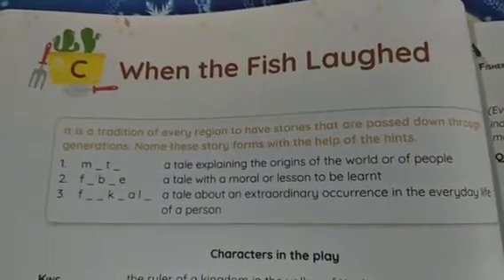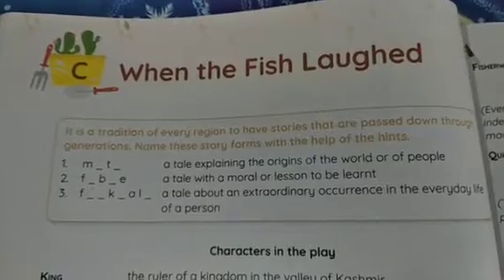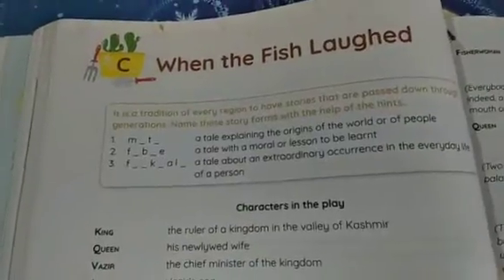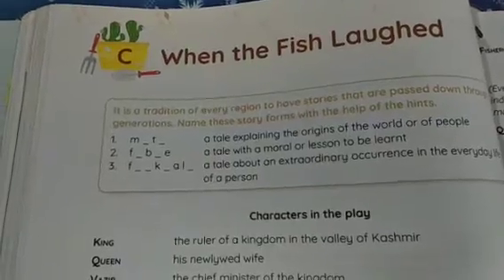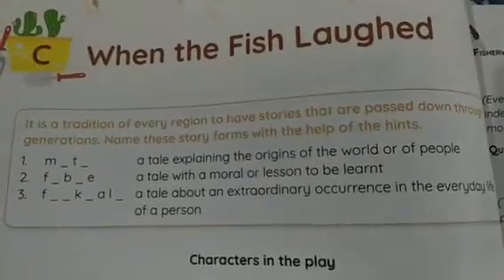Eng. Literature Class 7 Video-55 Chap- 4C When the Fish Laughed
Video by Shazia Sadaf